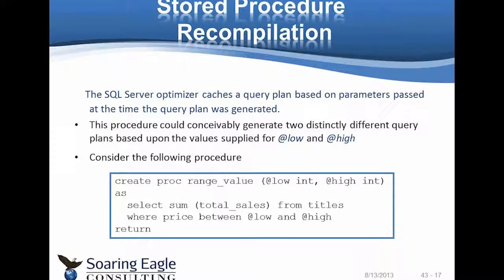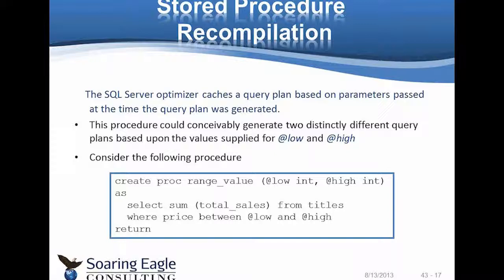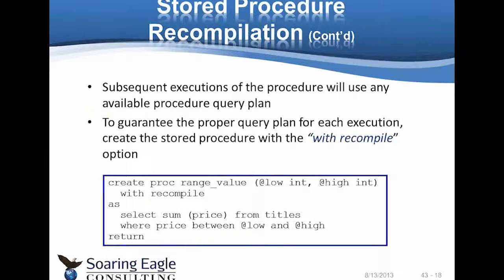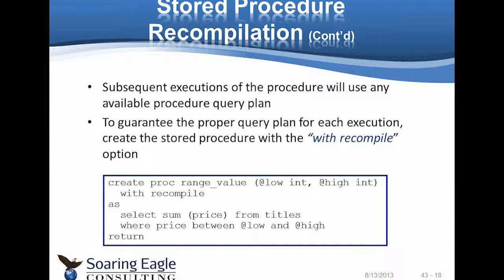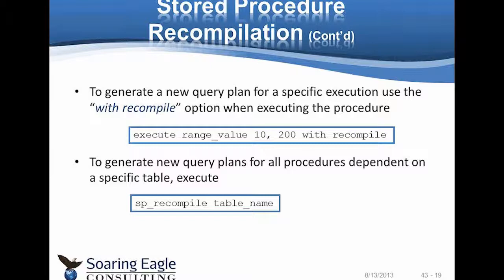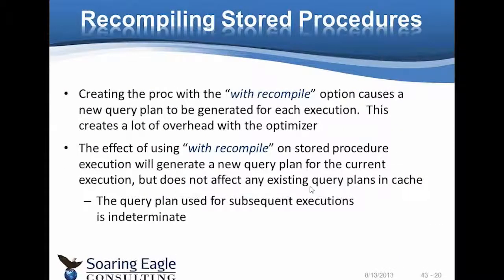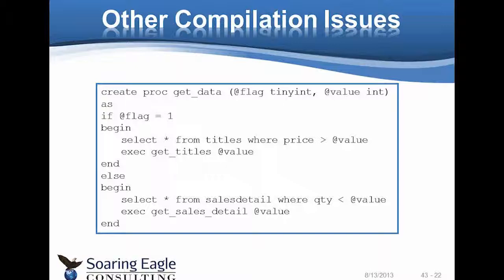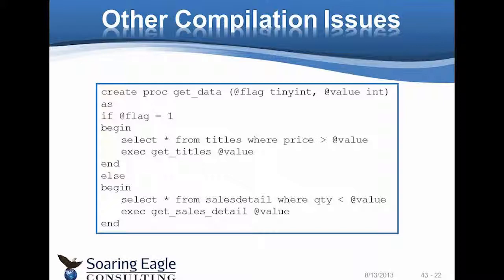Stored Procedures Webinar - Part 3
Soaring Eagle Consulting presents another chapter in the Stored Procedures series - Chapter 3. It covers execution, procedure, examples of everything, and more.